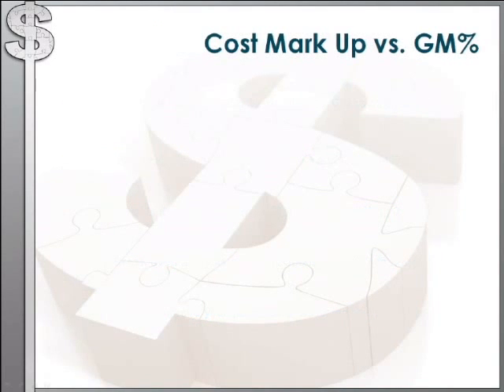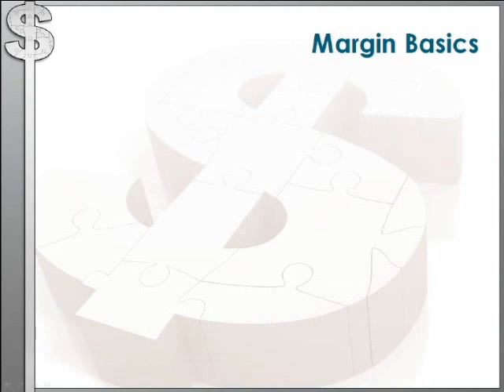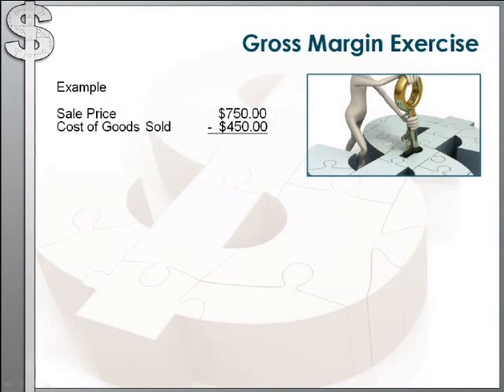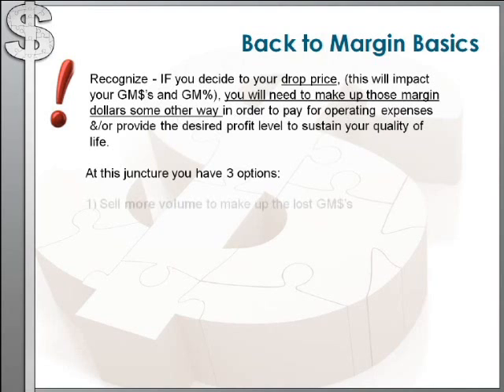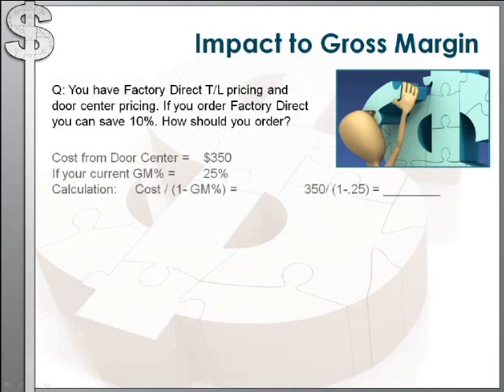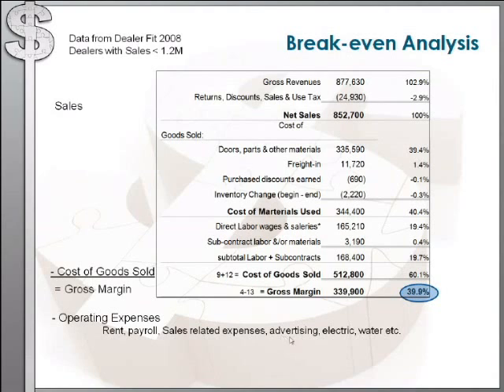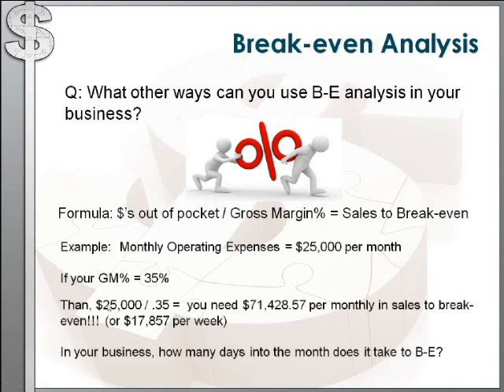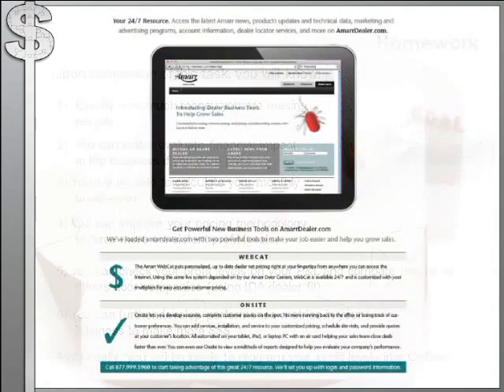Understanding Gross Margins for Business Owners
This video has been developed to provide instruction to small business owners on gross margin calculation, impact, and analysis to further measure and improve financial results. It is a must-see for anyone in Sales, Management or business students.